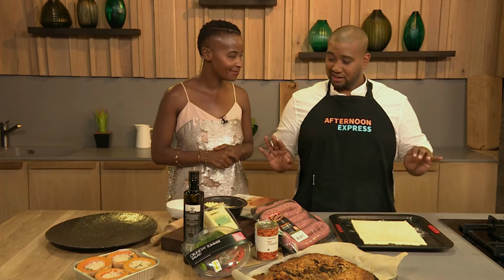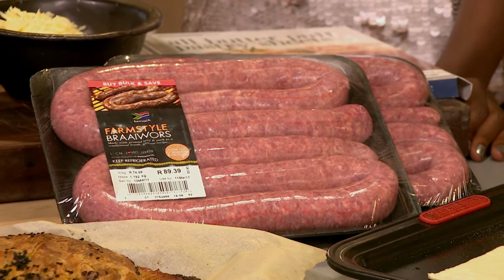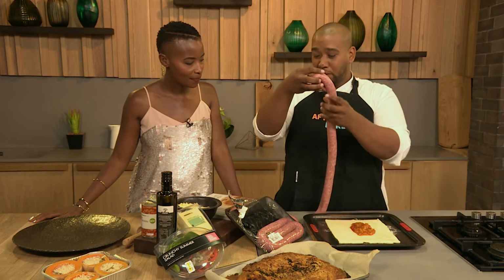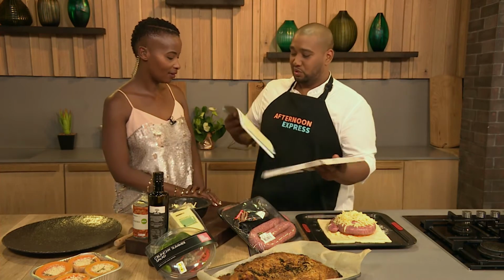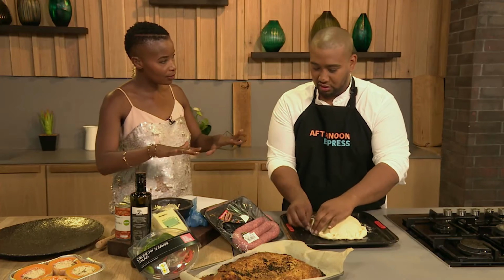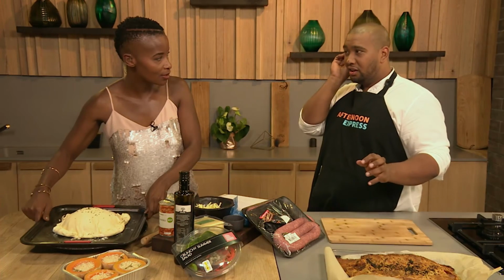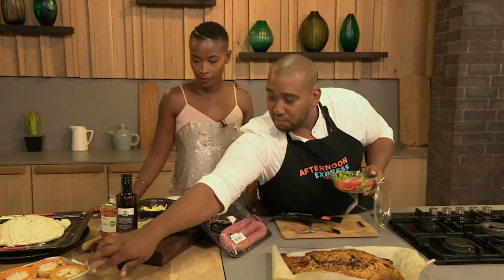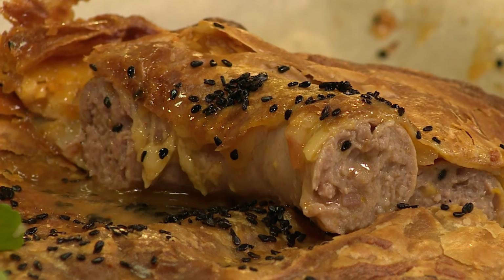Chakalaka Braai Pie | Afternoon Express | 10 March